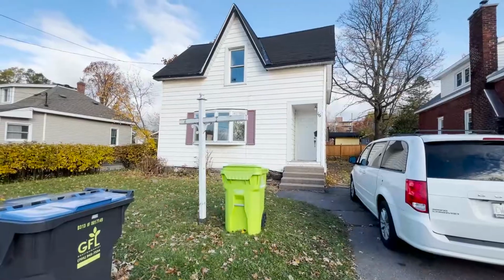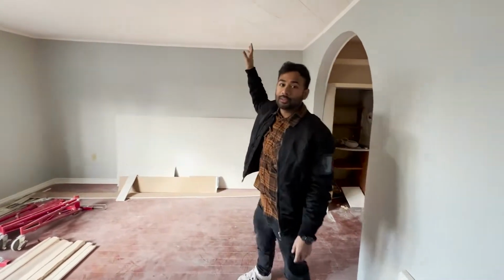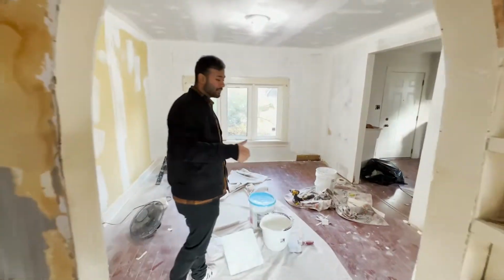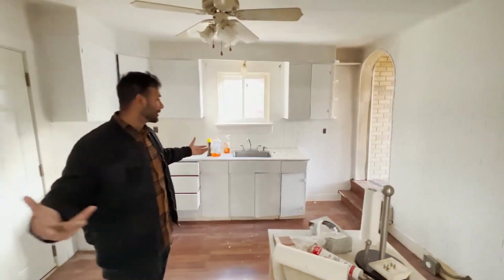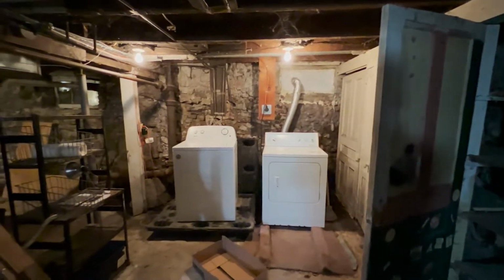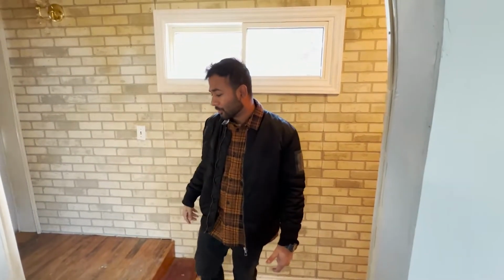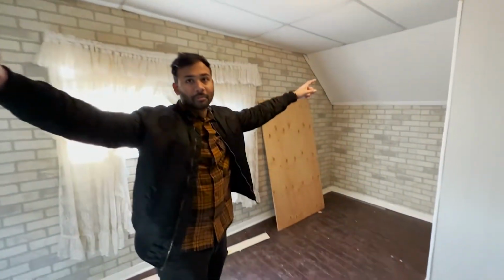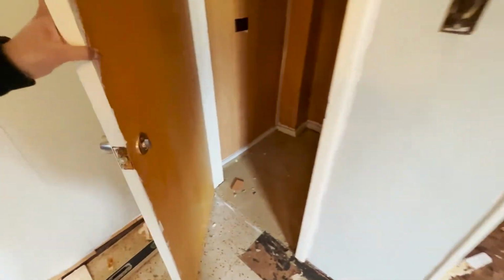House Walkthrough of BRRRR project in Sault Ste. Marie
In this house walkthrough, you'll see a tour of the BRRRR project in Sault Ste. Marie ON that I'm working on right now. We're half way done the renovations and repairs in this house. This house walkthrough will give you a glimpse into the process of how we think about renovating homes and making them rental ready.